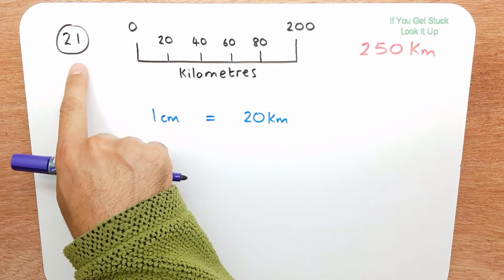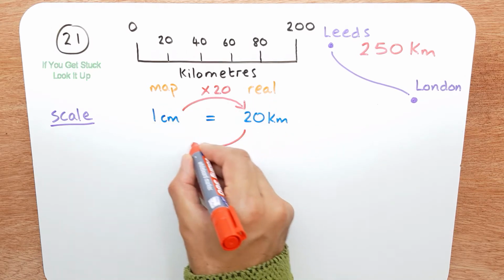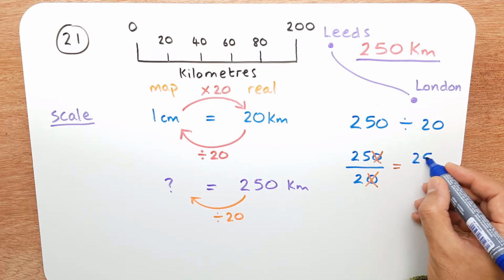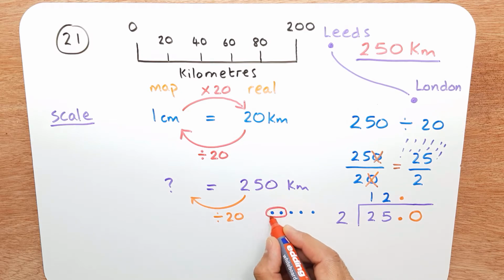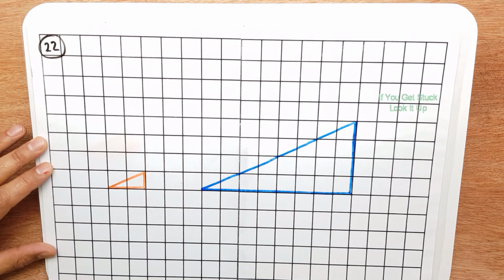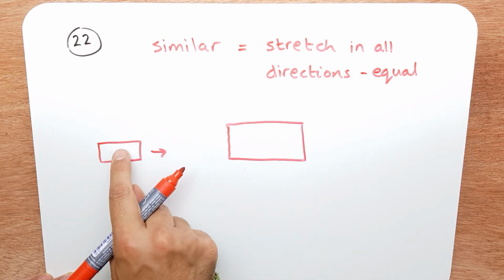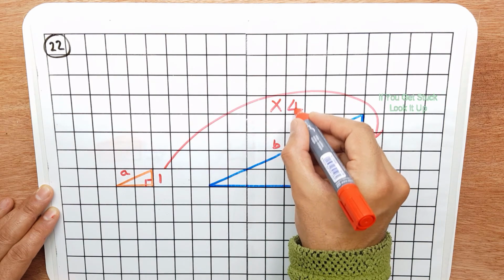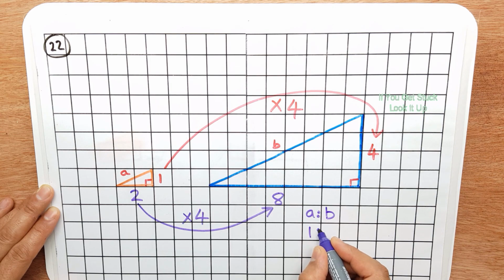Mathematics SATS 2017 PAPER 2 - Q21 to Q22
Kindest regards